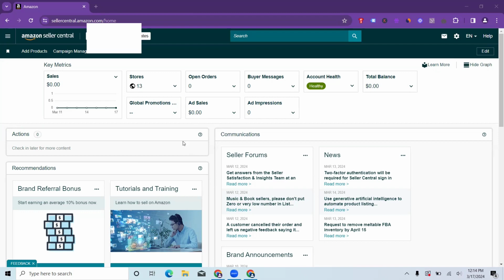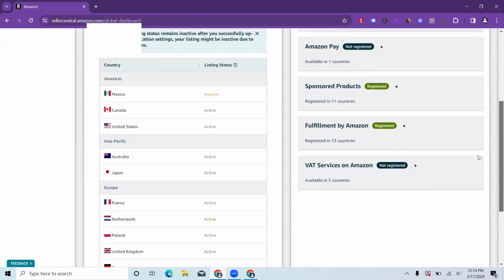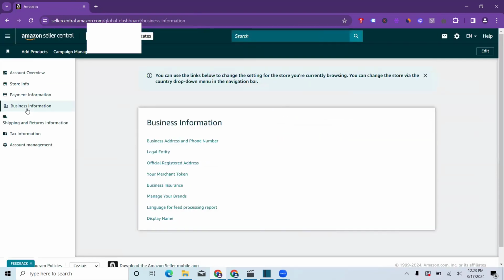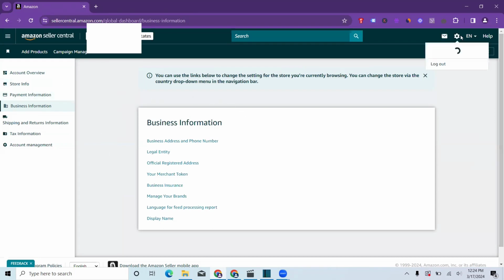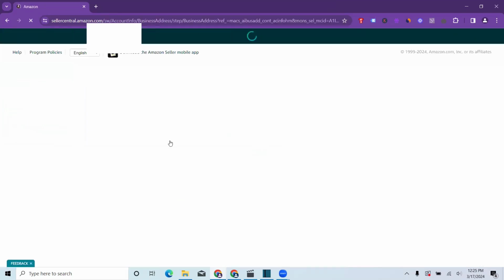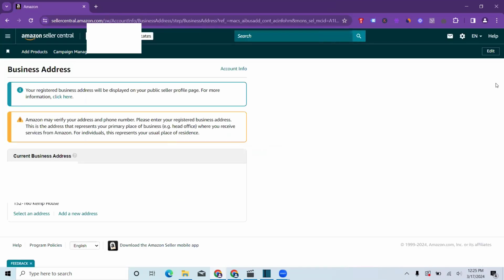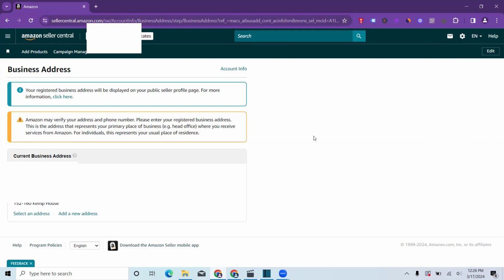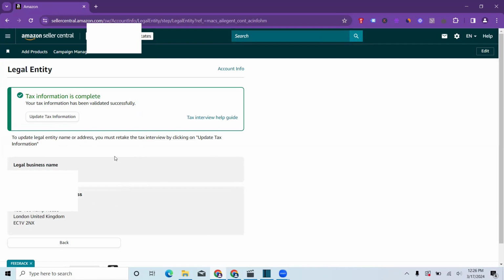Amazon Seller Account For Businesses - A Major Mistake Can Cause Deactivation of Your Account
Watch This  Video Before You Connect Your Business to Amazon Seller Central | Ecommerce Excellence Academy